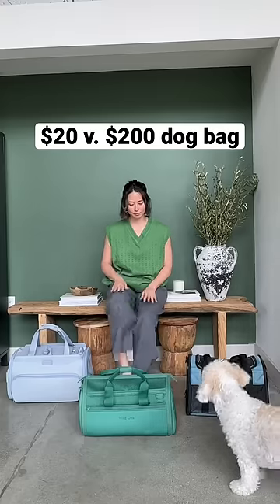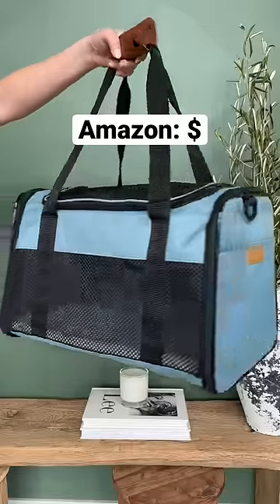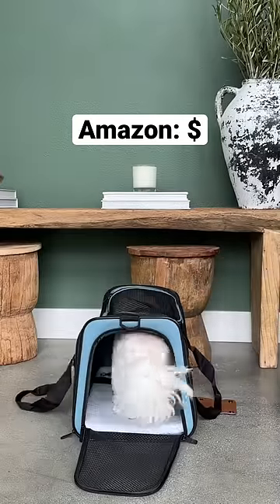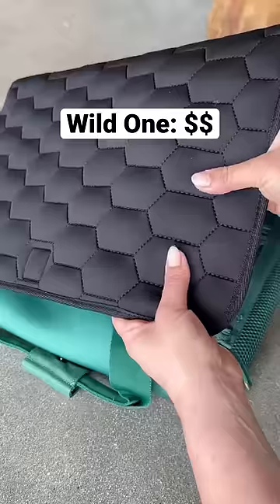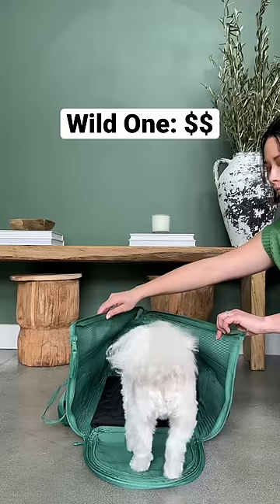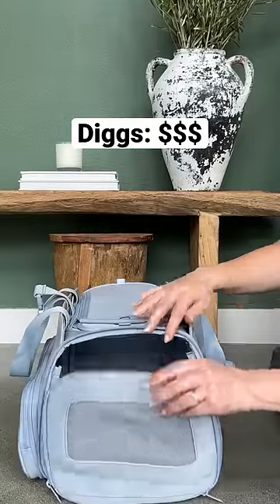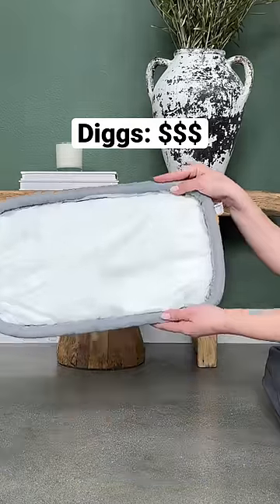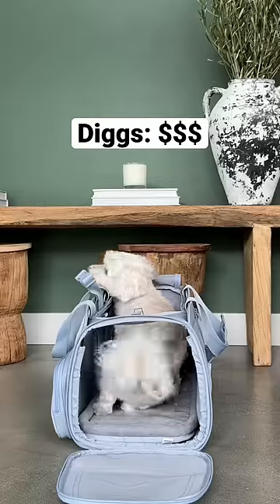which one is worth it for you? @amazon Wild One, Diggs